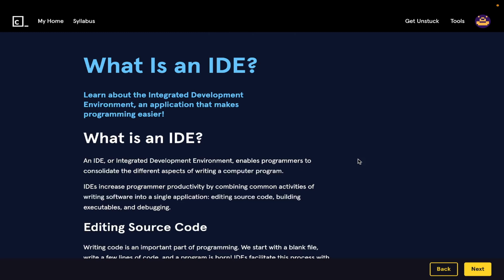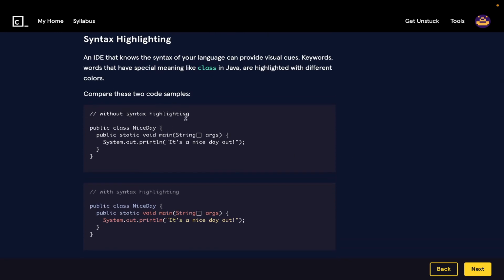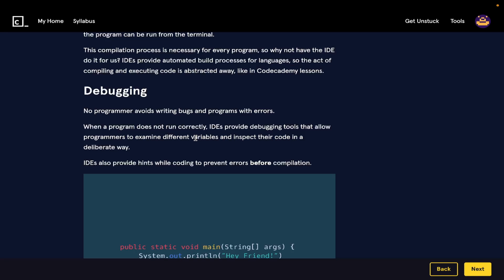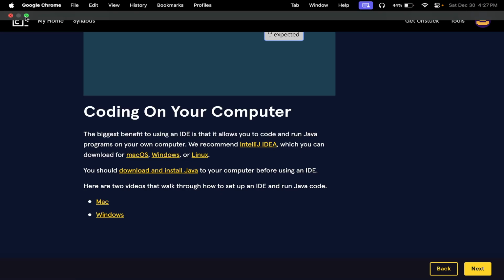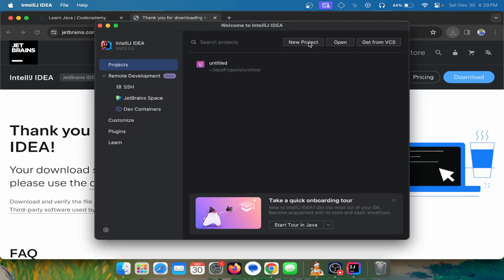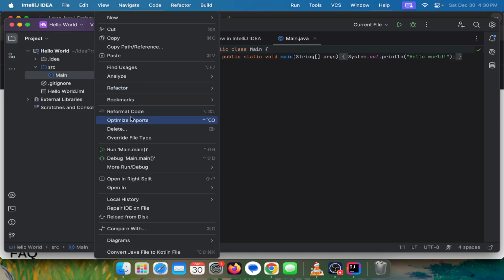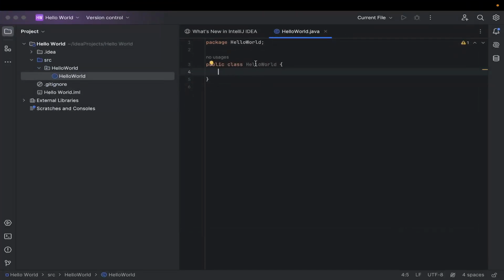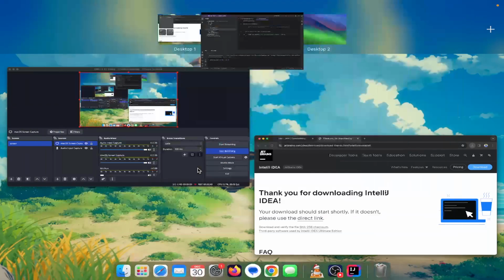How to install JAVA IDE | IntelliJ IDEA | MR HOOT CODING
🚀 How to Install Java IDE | IntelliJ IDEA Tutorial for Beginners

🔍 Description:
Embarking on your Java programming journey? In this tutorial, we'll guide you through the process of installing IntelliJ IDEA, one of the most powerful and developer-friendly Integrated Development Environments (IDE) for Java. Whether you're a beginner or an experienced coder, setting up the right development environment is crucial, and IntelliJ IDEA provides an excellent platform to boost your productivity.

📌 What You'll Learn:

Step-by-step guide to downloading and installing IntelliJ IDEA.
Configuration tips for optimizing your development environment.
Introduction to the essential features of IntelliJ IDEA for Java development.
Setting up JDK in IntelliJ IDEA for seamless Java coding.
🔧 Prerequisites:
No prior knowledge is required, making this tutorial suitable for beginners and anyone looking to switch to IntelliJ IDEA for Java development.

👨‍💻 Who Should Watch:

Java developers transitioning to IntelliJ IDEA.
Students and beginners getting started with Java programming.
Developers exploring efficient IDEs for Java coding.
🕒 Timestamps:

00:00 - Introduction
01:45 - Downloading IntelliJ IDEA
04:20 - Installing IntelliJ IDEA on Windows
07:15 - Installing IntelliJ IDEA on macOS

🚀 Get ready to elevate your Java coding experience with IntelliJ IDEA!